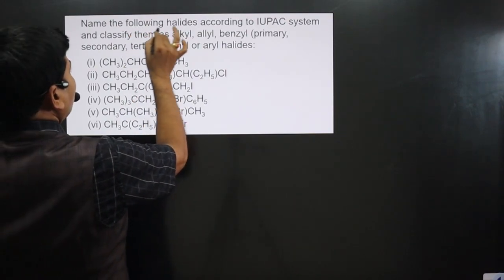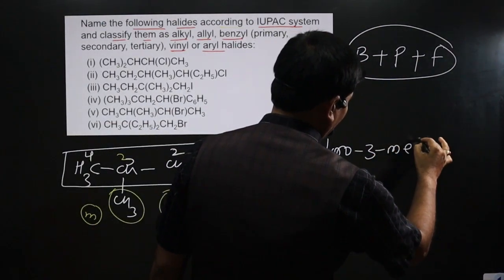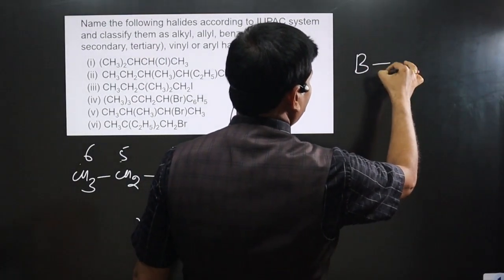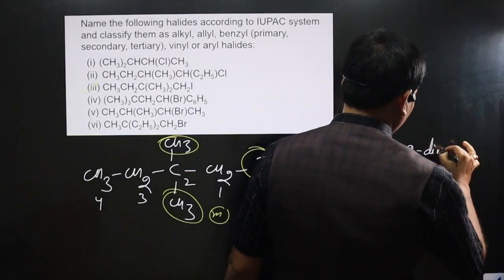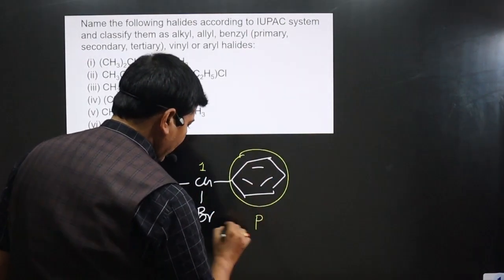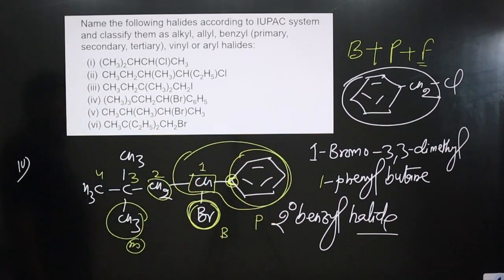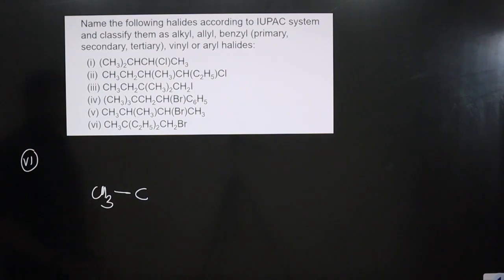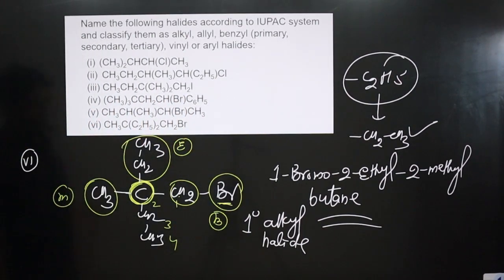Haloalkanes and Haloarenes | haloalkanes and haloarenes class 12 ncert solutions | Q10.1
Name the following halides according to IUPAC system and classify them as
alkyl, allyl, benzyl (primary, secondary, tertiary), vinyl or aryl halides:
(i) (CH3)2CHCH(Cl)CH3 (ii) CH3CH2CH(CH3)CH(C2H5)Cl
(iii) CH3CH2C(CH3)2CH2I (iv) (CH3)3CCH2CH(Br)C6H5
(v) CH3CH(CH3)CH(Br)CH3 (vi) CH3C(C2H5)2CH2Br